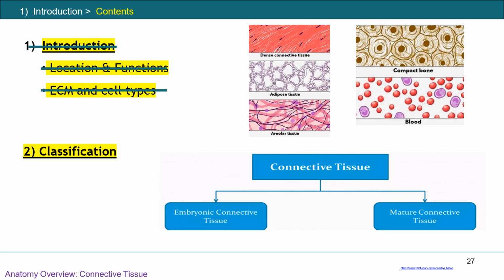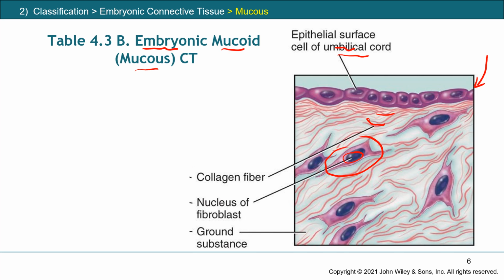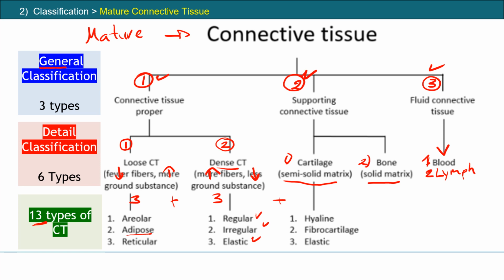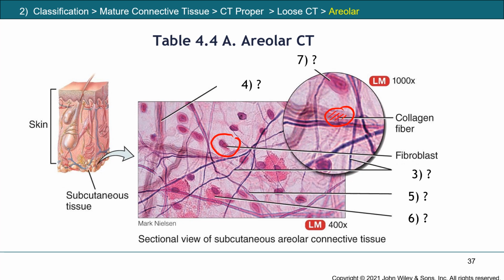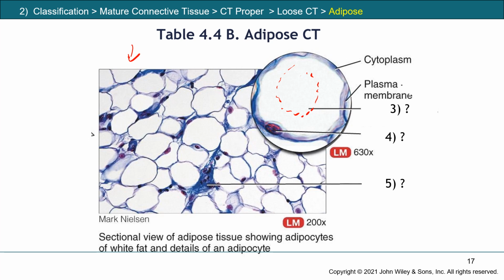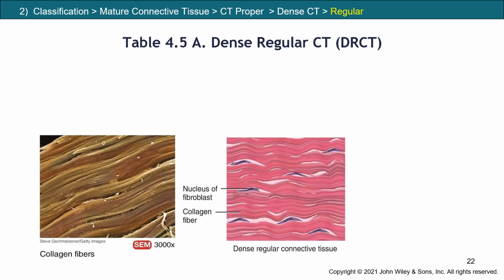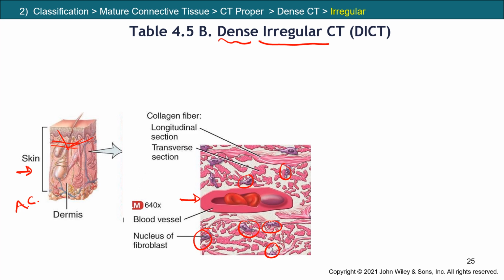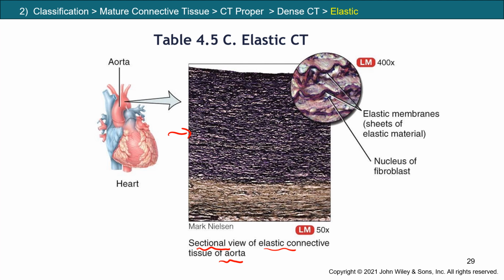Chapter 4 Organization of tissue section: Connective tissue section 1